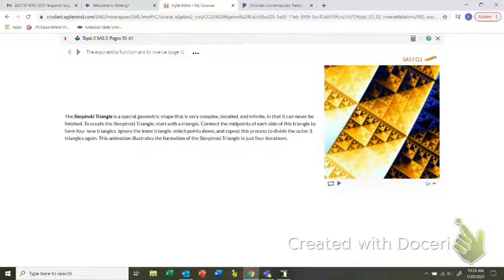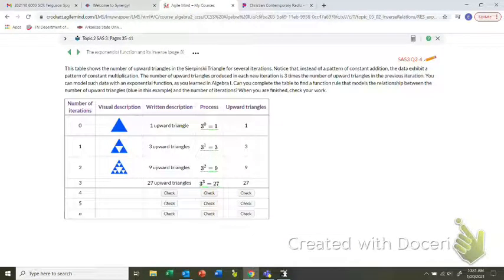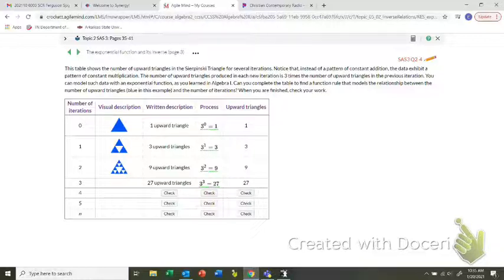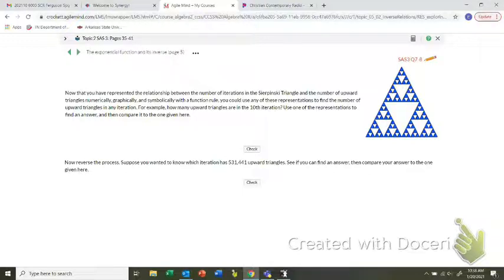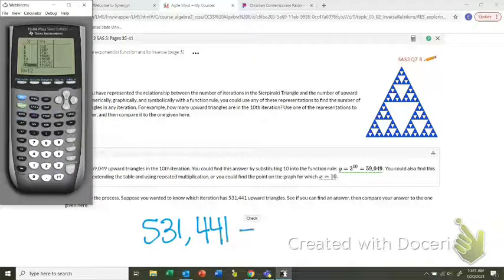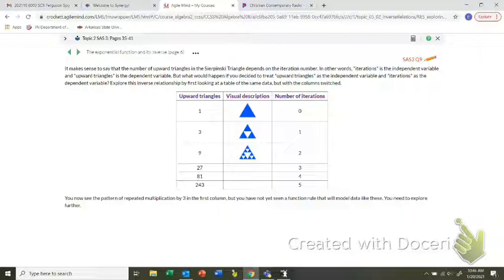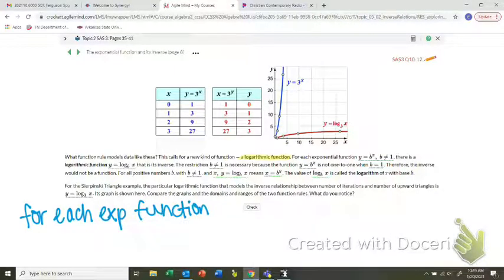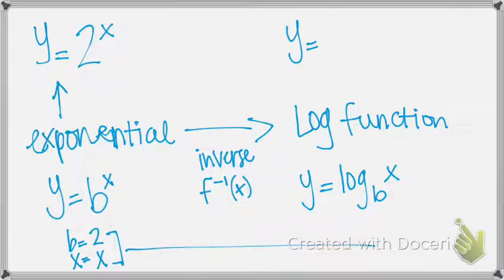Topic 2 SAS 3